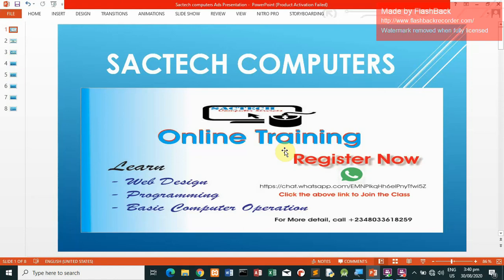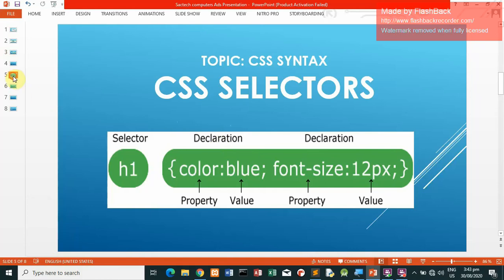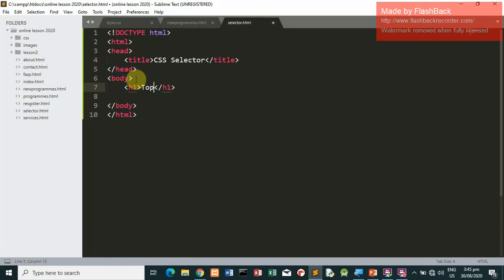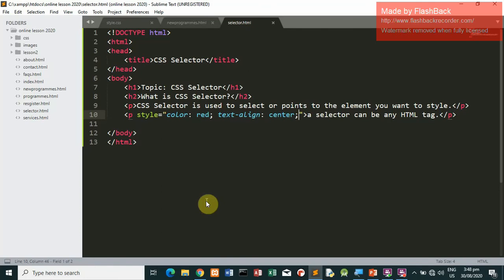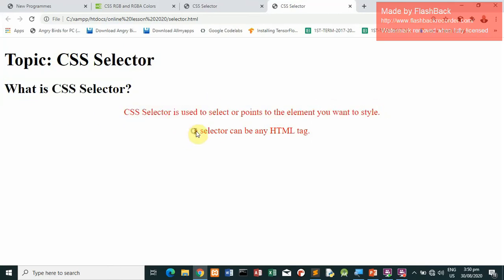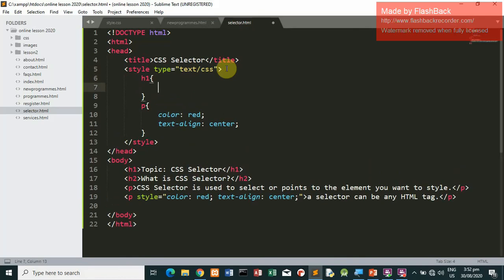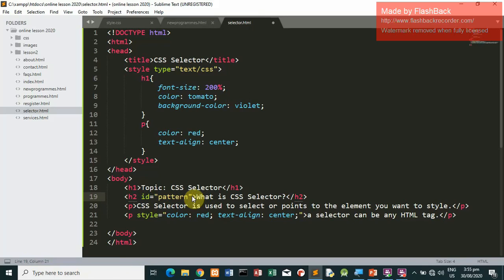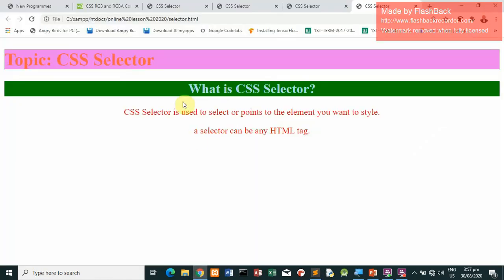CSS Selectors Part 1 Sactech Online Class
This clip teaches how to use CSS selector in HTML and CSS web design.